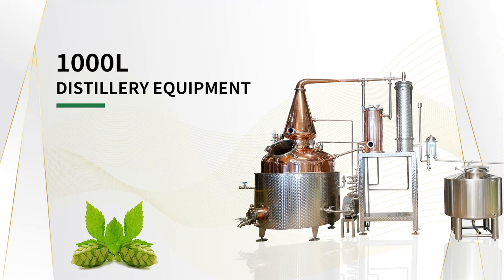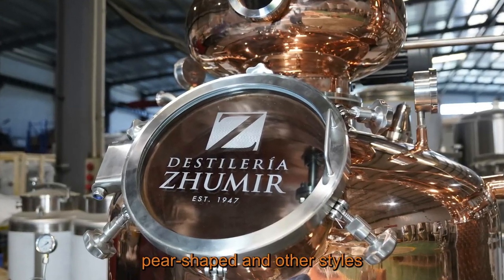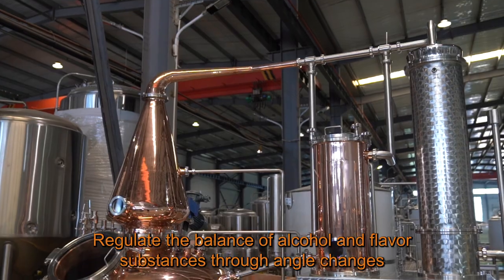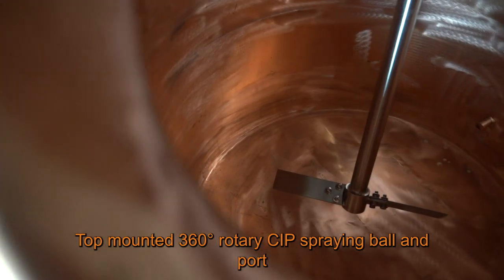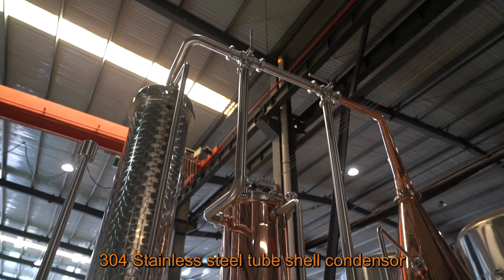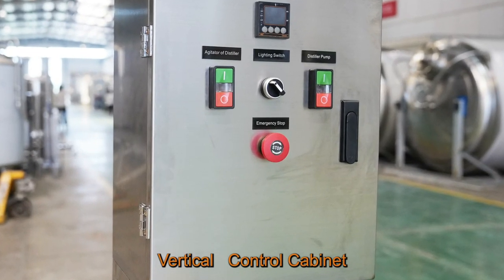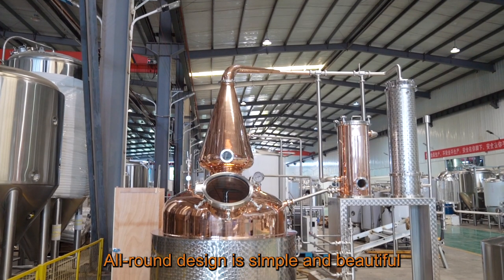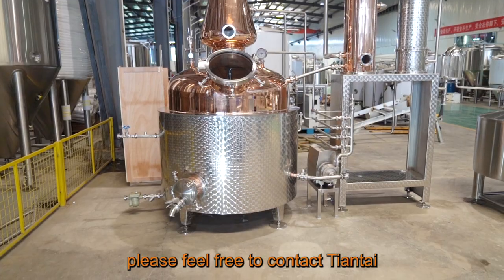Tiantai turnkey liquor distilling solution: 1000L copper distiller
Tiantai company works for all brewery with high quality brewery equipment. We supply complete brewery system and solution. Everything in a brewery is on our list! We supply turn key craft beer brewing equipment. Feel free to let me know if you are interested.